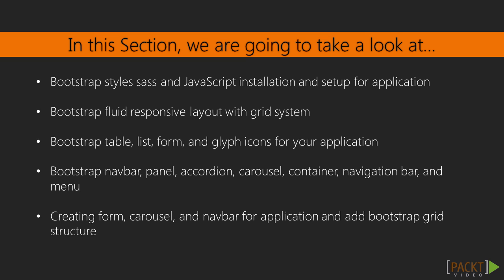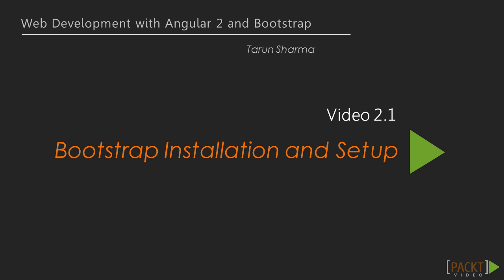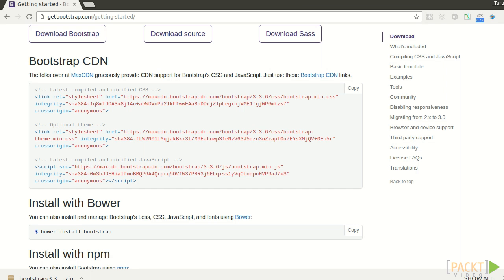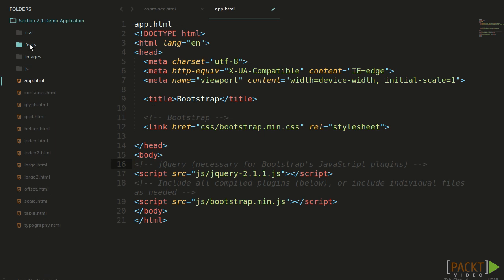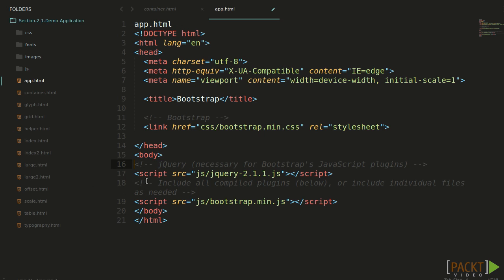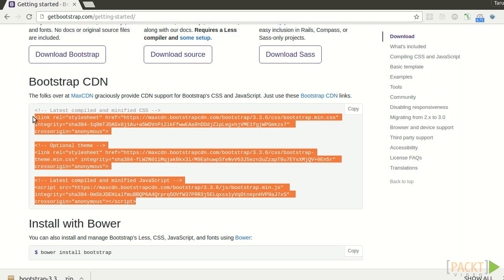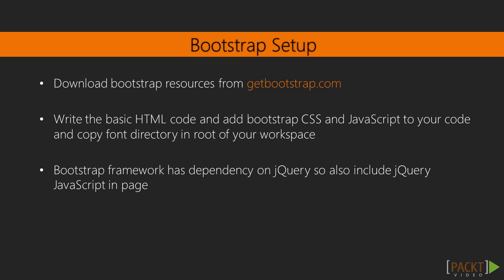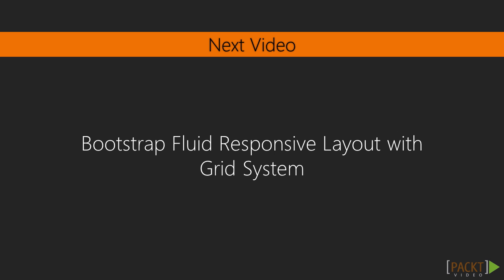Bootstrap Installation and Setup 3